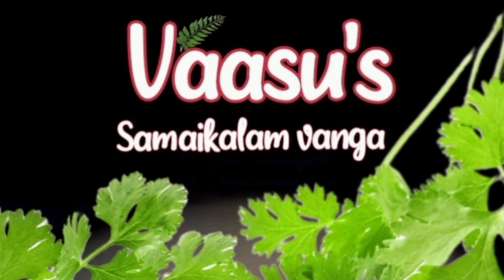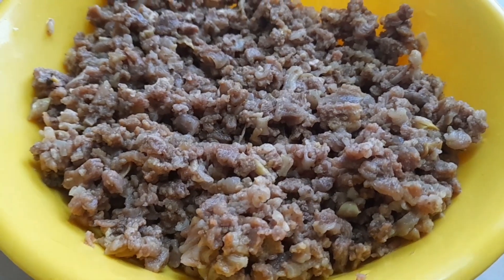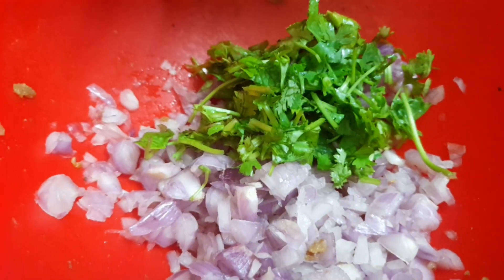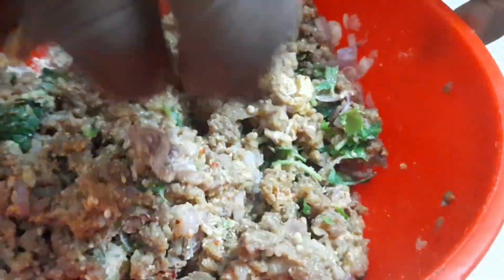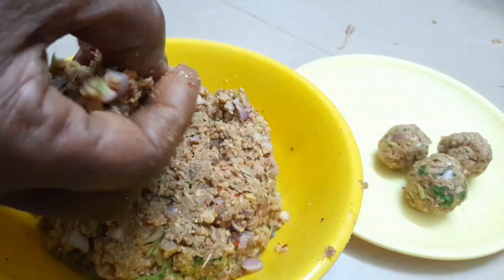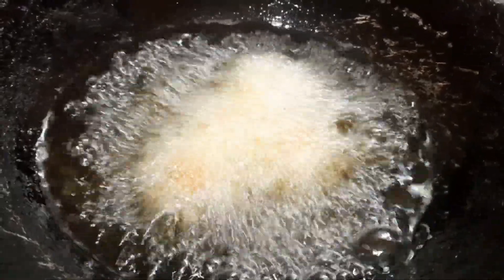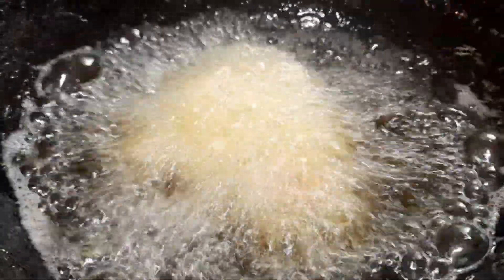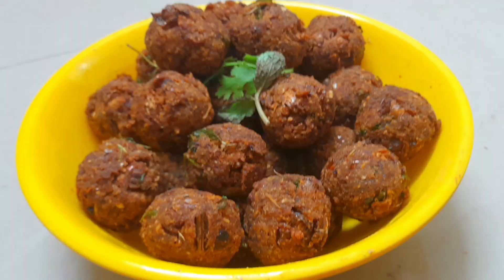Mutton Kola, Mutton balls, @VaasusSamaikalamvanga,மட்டன் கோலா உருண்டை, village style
Mutton kola, Mutton balls, மட்டன் கோலா உருண்டை, மட்டன், village style mutton keema,

Mutton keema 250gm
chinna vengayam 10nos.
pudina, kothamalli hand full
dry chilli 5nos.

grinding

fried gram 100gm
sombu 10gm
salt
dry chilli

mix well make dough and small balls,

deepfry in oil to golden brown 🟤🟤🟤

try it,